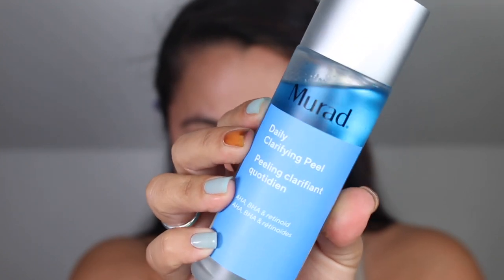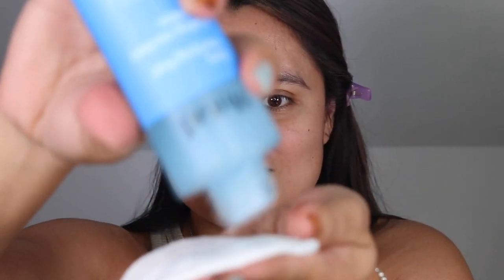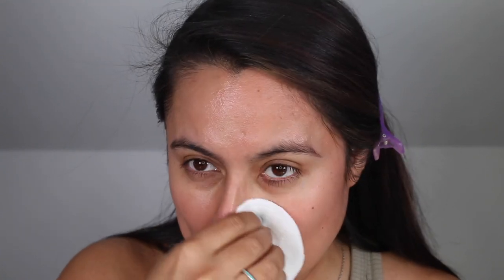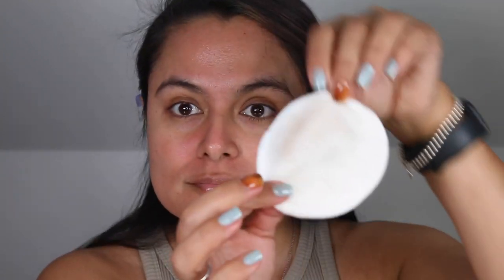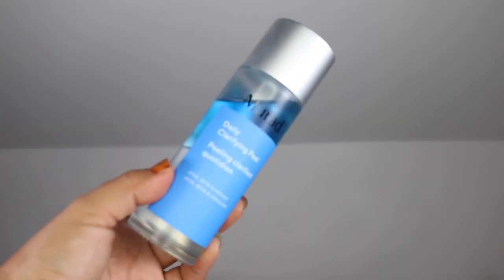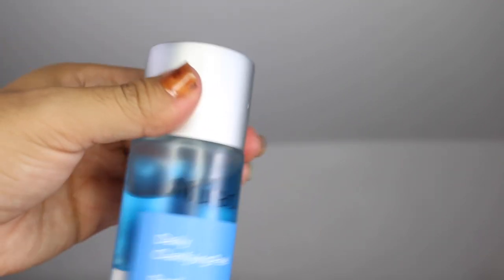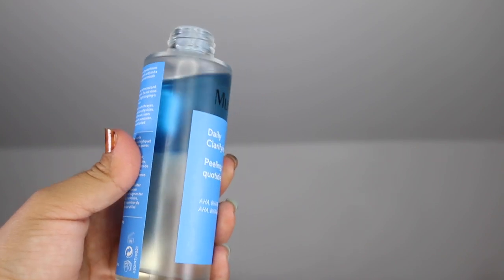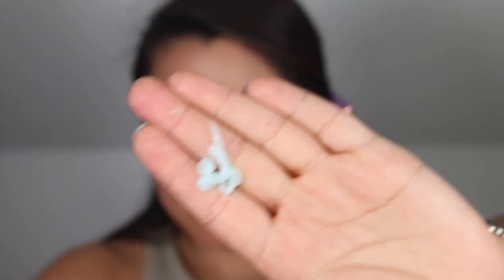MURAD Daily Clarifying Peel Review | Nadia Vega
In today's video I share with you all a review on Murad's Daily Clarifying Peel.
UPDATE : I have a chemical peel scheduled in a few weeks so I will update this area when I reintroduce tretinoin to my skin.

WHAT I'M WEARING:

Top: TARGET
Nail Polish: DASHING DIVA GALZE Gel Nail Dome Effect in Cloud Amber

FARMACY BEAUTY
Shop the Farmacy Beauty site with my code: